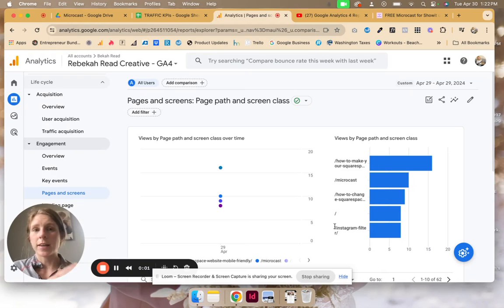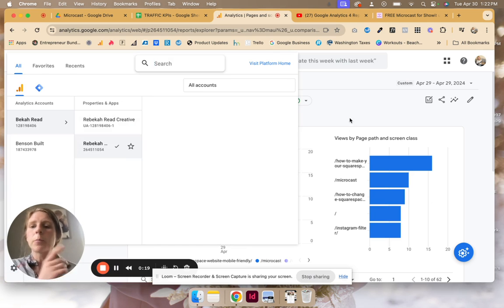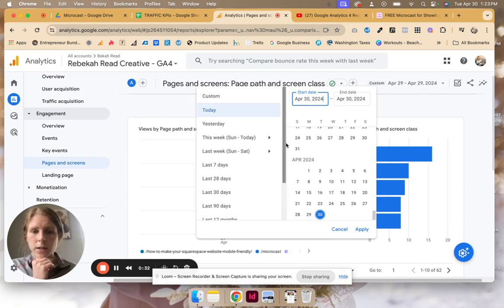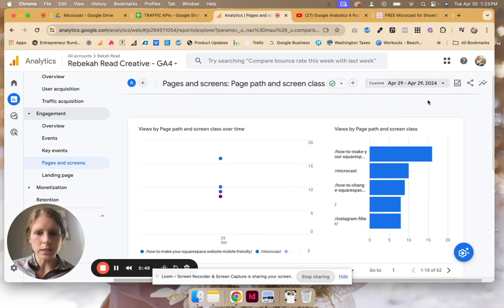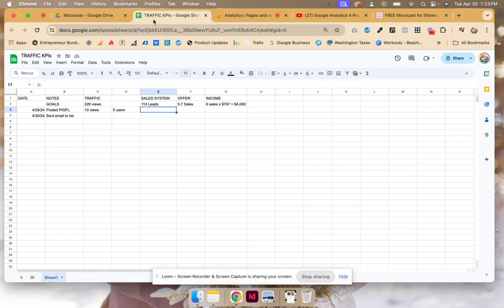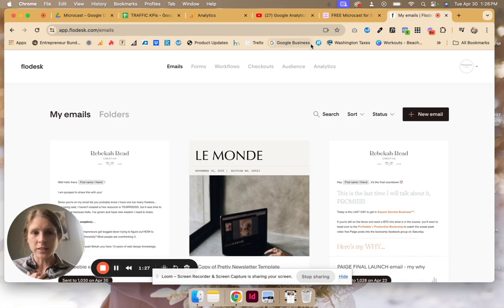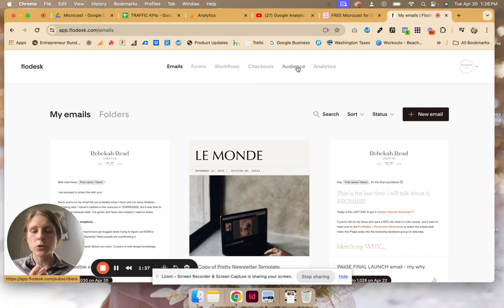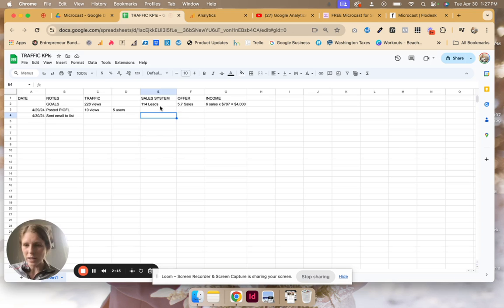How to Track You KPIs in Google Analytics for a Specific Page